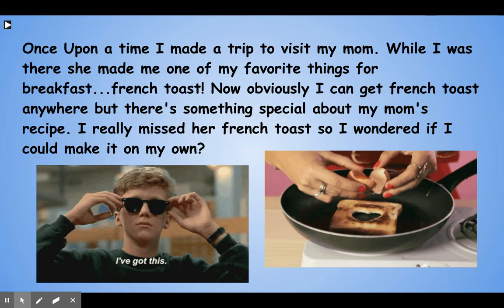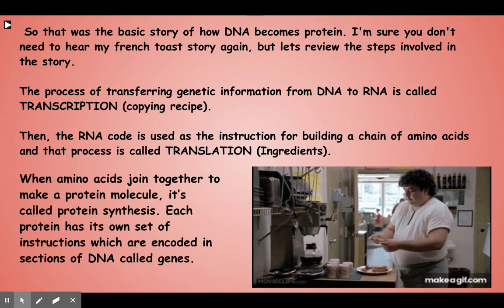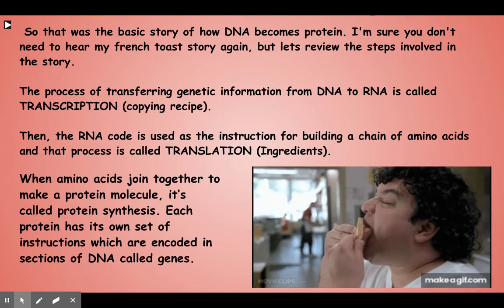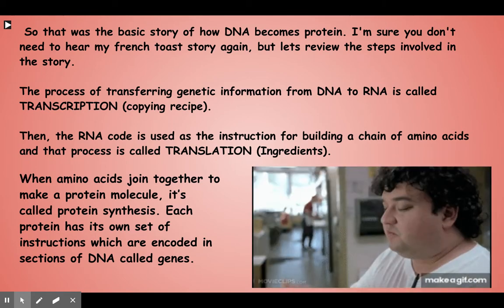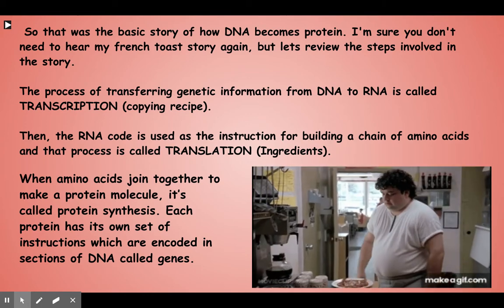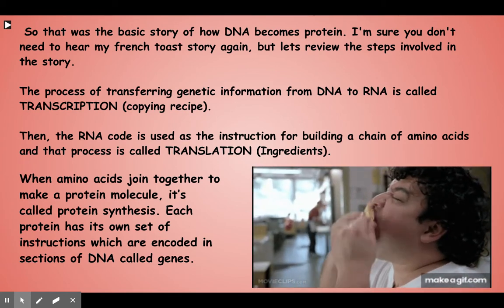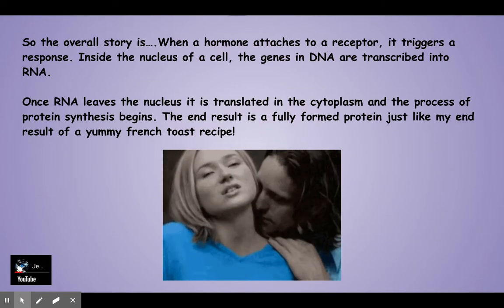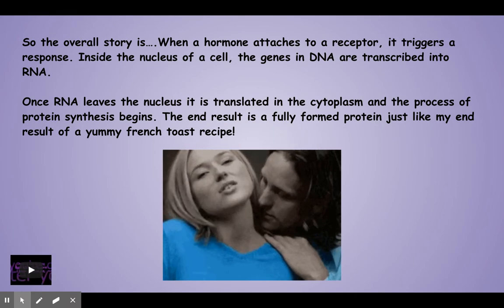Steroid and Thyroid Hormone Action By: Better Than All the Wrist